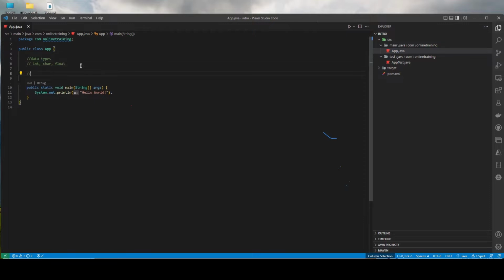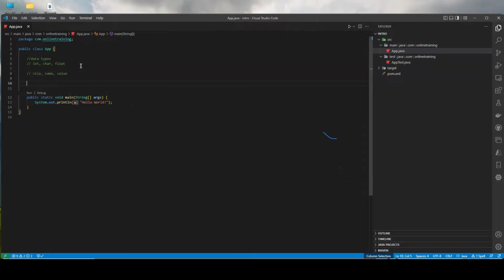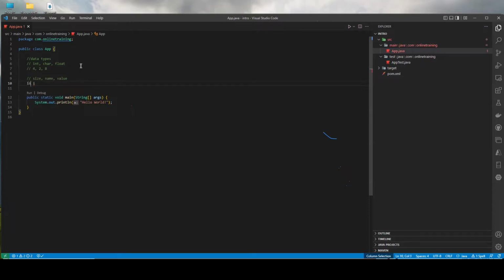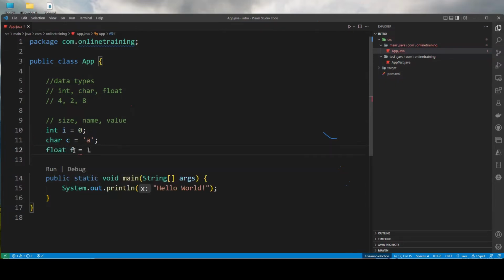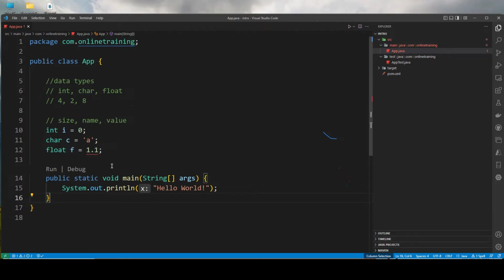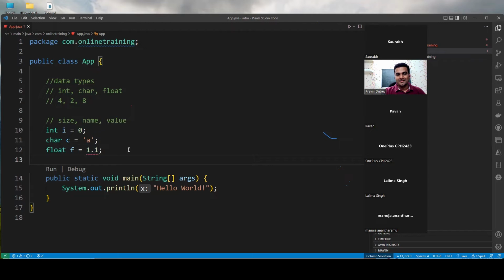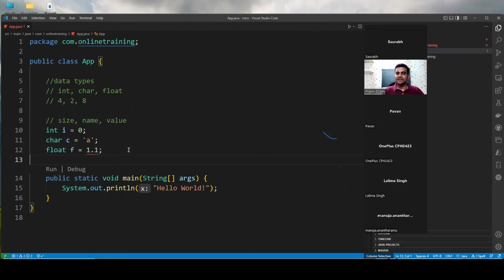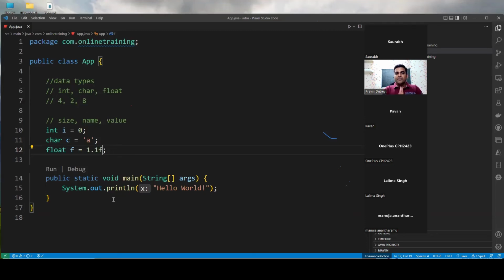Primitive Data Types